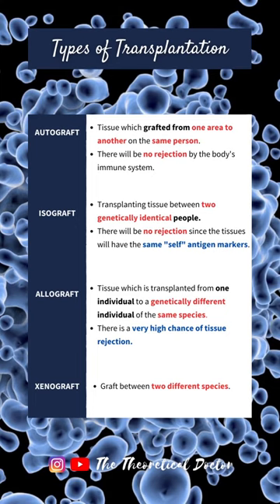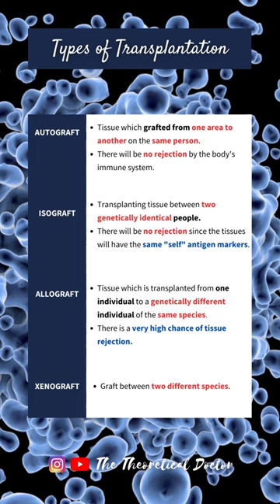Types of Transplantation (Autograft, Isograft, Allograft & Xenograft) (Pre-U Biology)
Here's a quick dive into the 4 Different Types of Transplantations (Autograft, Isograft, Allograft and Xenograft)!

Checkout  @thetheoreticaldoctor  for the full video and guided explanations.